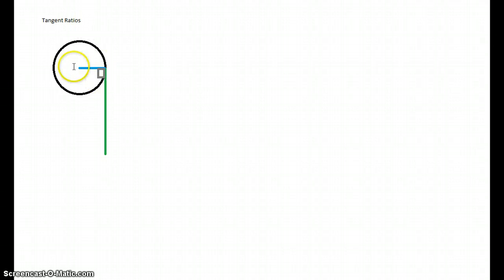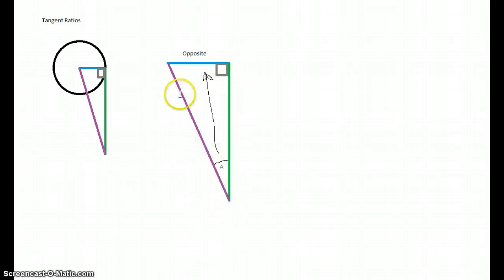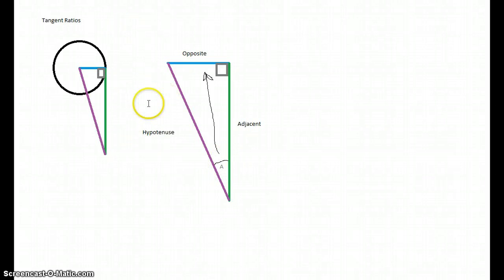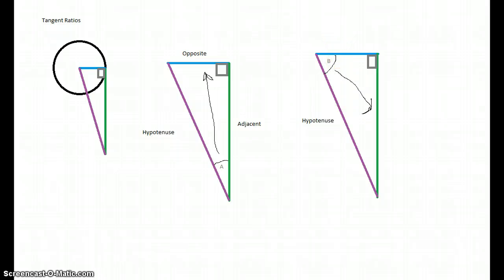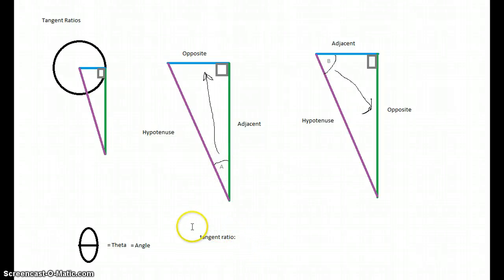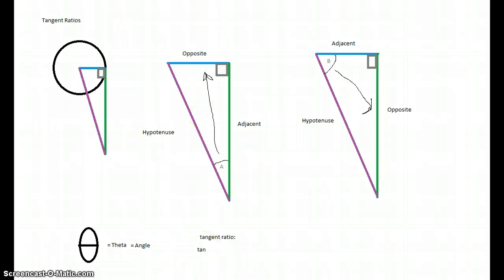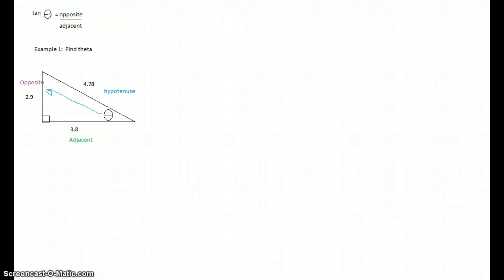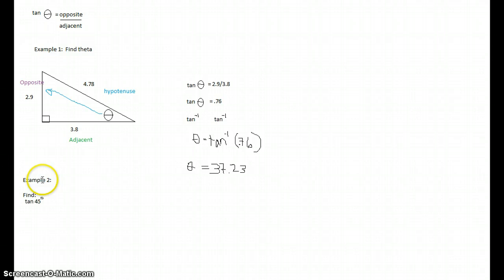12.1 Tangent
12.1 Tangent